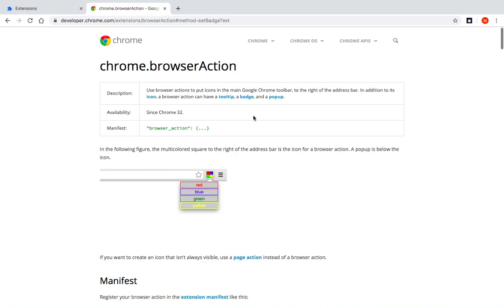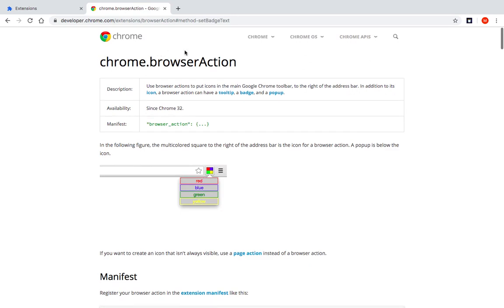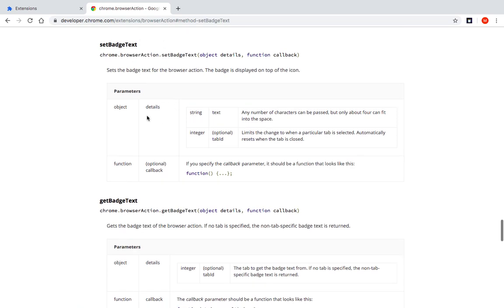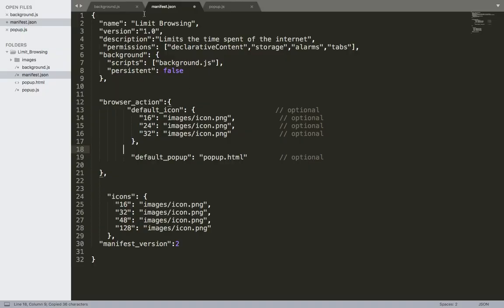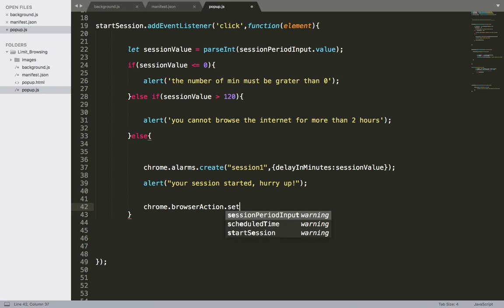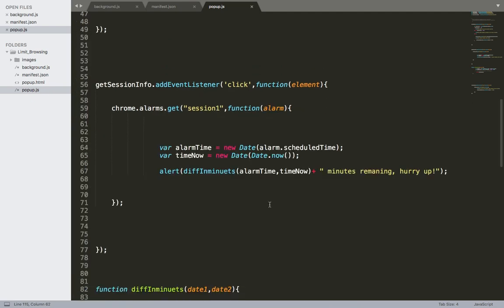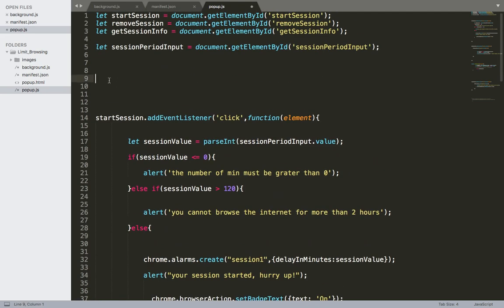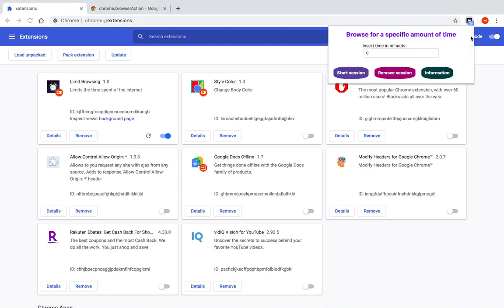Create Google Chrome Extension - Part 43